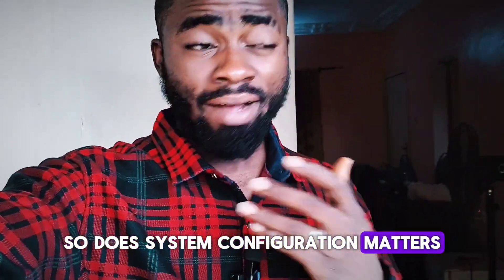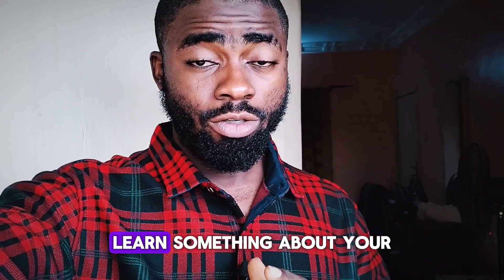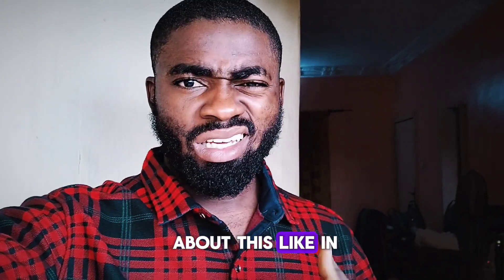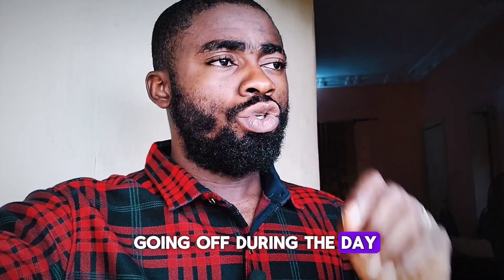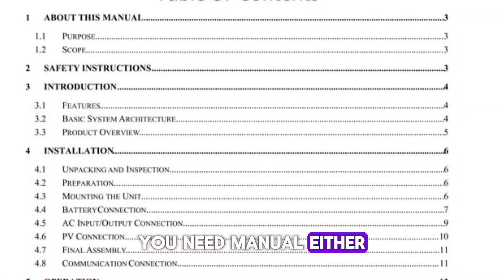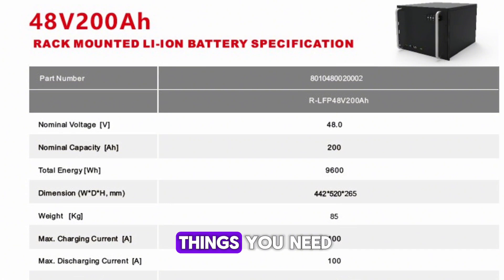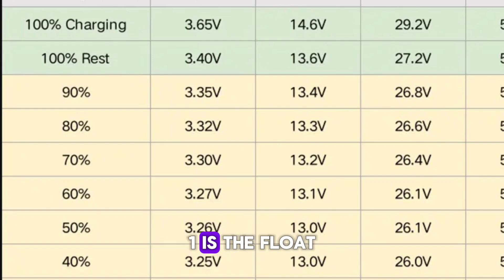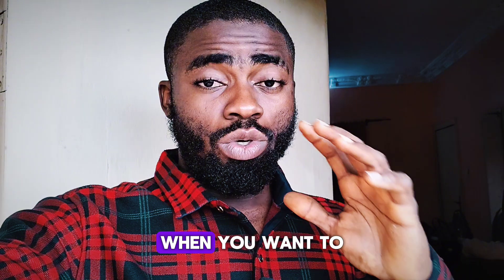Best way to configure your solar inverter system